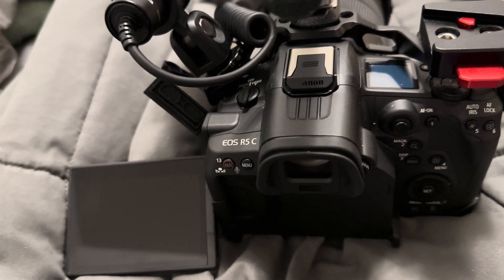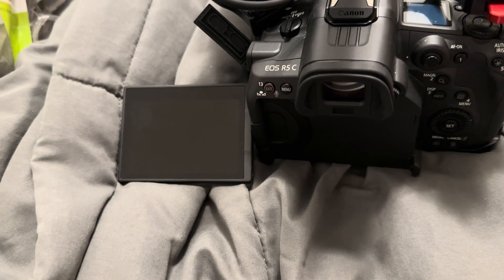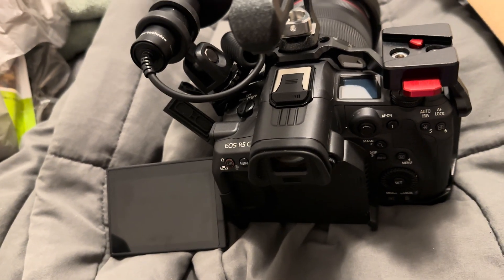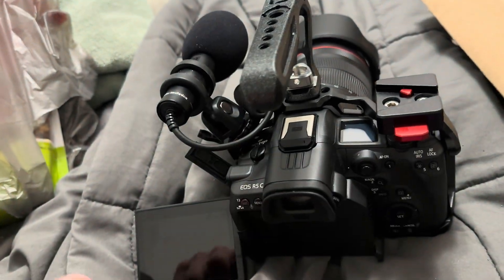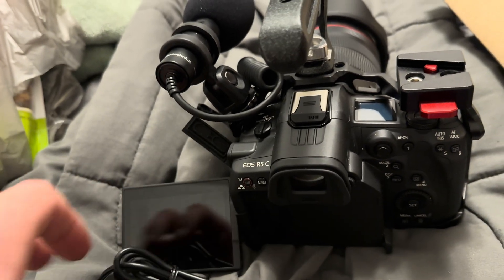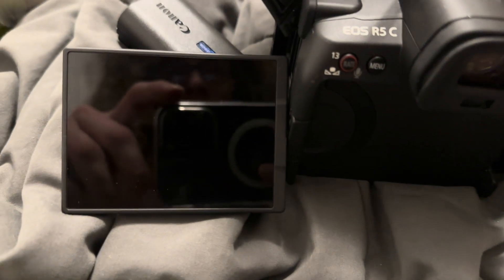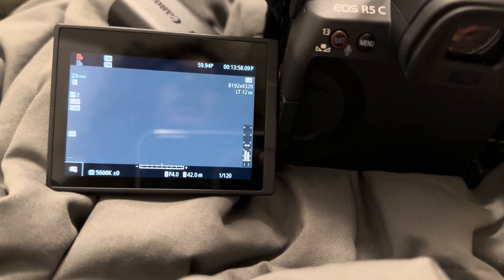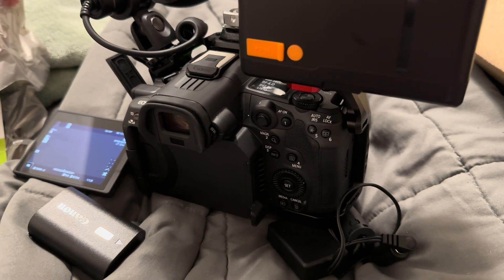Canon R5 C Dummy Battery Solution (8K60 Raw Lens Support)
Search for these items, but be warned, shit’s expensive
Canon DR-E6C
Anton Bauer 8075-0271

I’m not sure why, but sellers on Amazon and forum crawlers are either too uninformed or too stupid to know about this.

Also, I did try this with the E6C and a more normal 8.4V adapter that’s way cheaper and easier to get your hands on. No dice. It’s like cheap sellers on Amazon don’t want to revise any of their already existing accessories to do this (I get that 8K60 raw is uncommon, but it’s a thing, and to forum crawlers, hey, this is a thing).